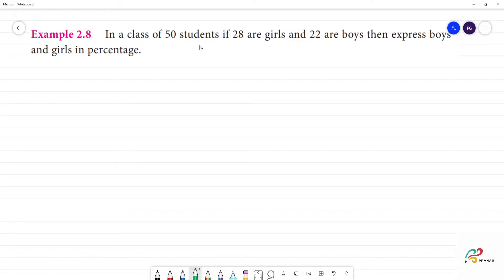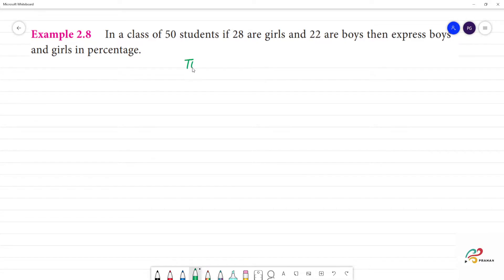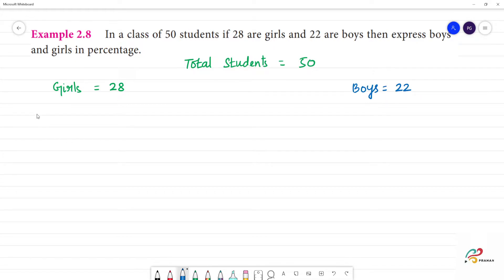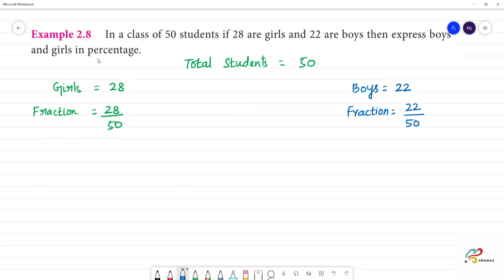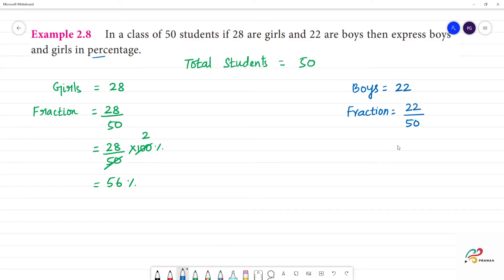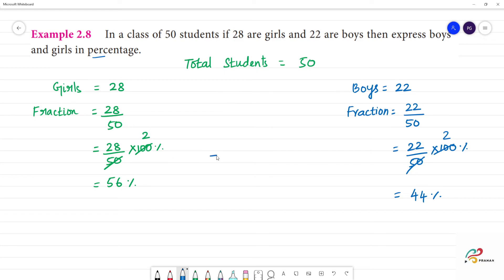Class 7 TN Maths TERM III 2. PERCENTAGE AND SIMPLE INTEREST Example2.8 In a class of 50 students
2. PERCENTAGE AND SIMPLE INTEREST
Example 2.8
In a class of 50 students if 28 are girls and 22 are boys then express boys
and girls in percentage.